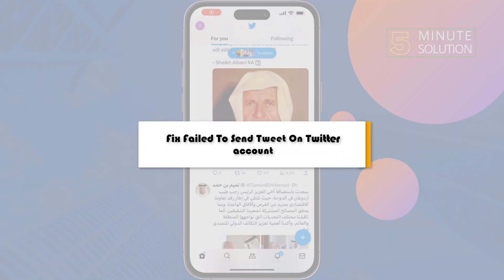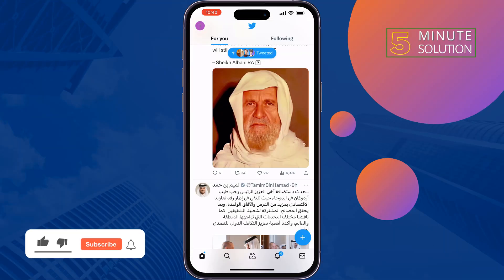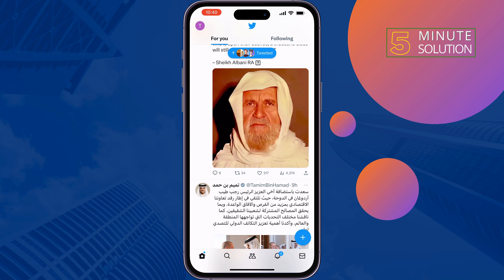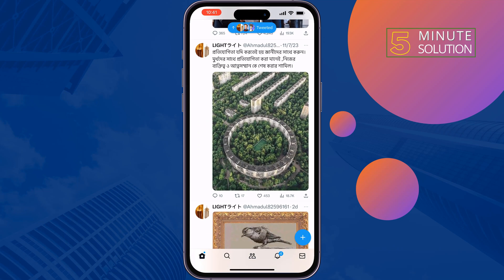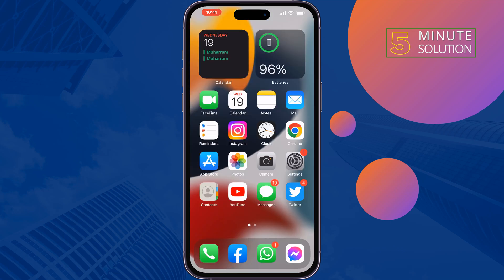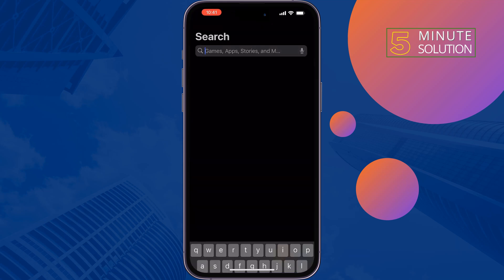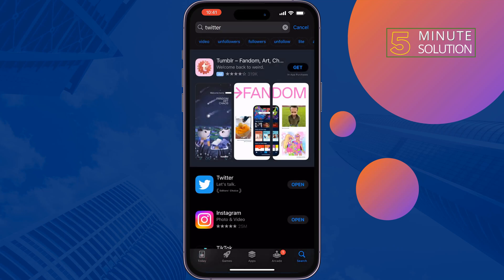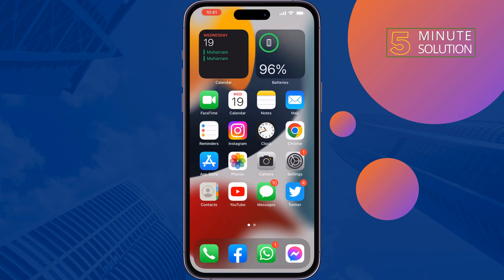Fix Failed To Send Tweet On Twitter ( X ) Account 2024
"Failed to Send Tweet" is an error message that can appear on Twitter when there is a problem with sending a tweet. This tutorial indicates that the tweet was not able to be sent successfully, and will not be visible on the platform.

0:00 Fix fail to send a tweet on Twitter
0:19 Check internet connection
0:43 Update Twitter apps iPhone
1:05 Offload and delete cache on Twitter
1:43 Reinstall twitter on mobile
1:55 Outro